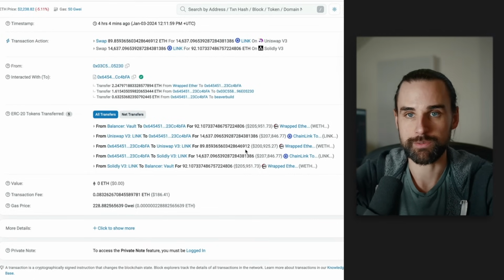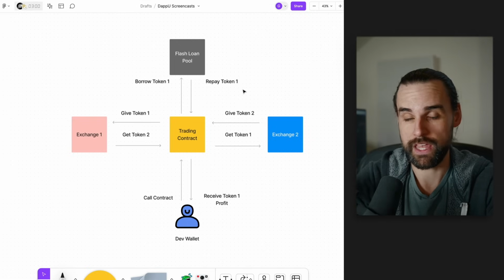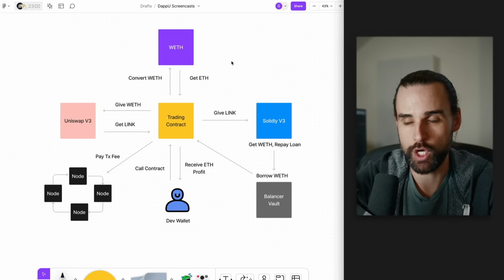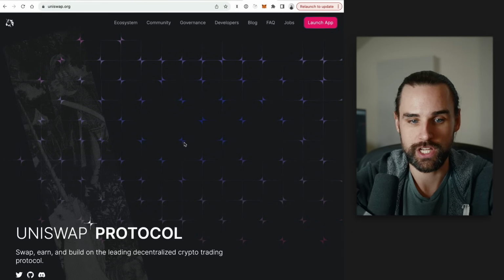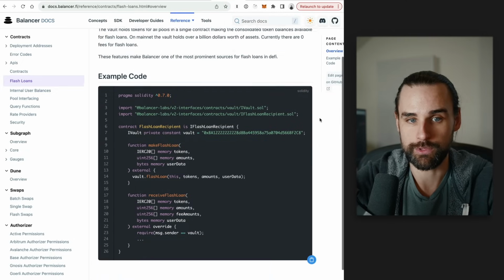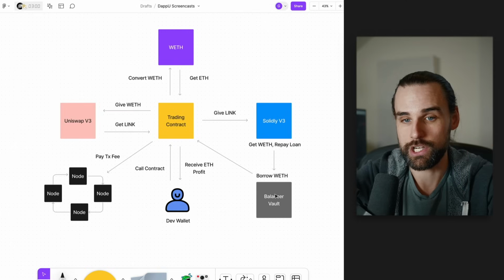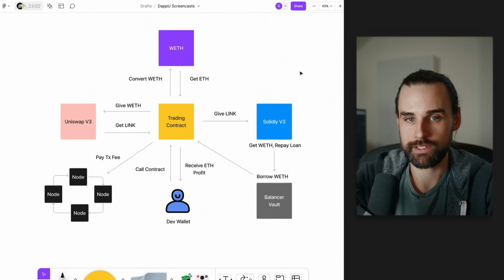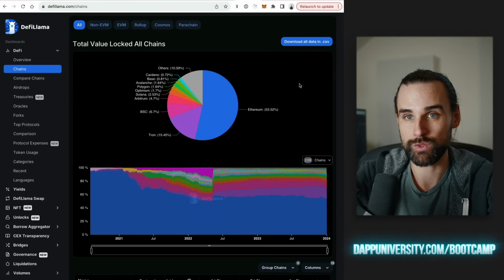How this Blockchain dev makes $4K+ PER DAY with trading bot step by step breakdown